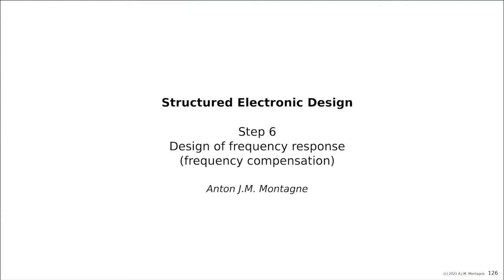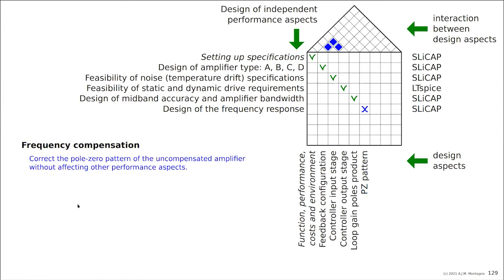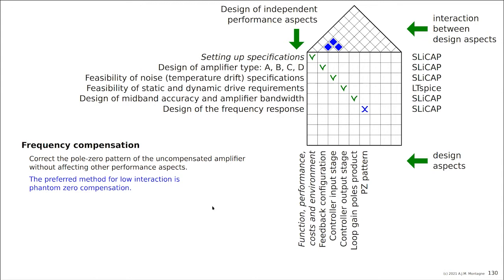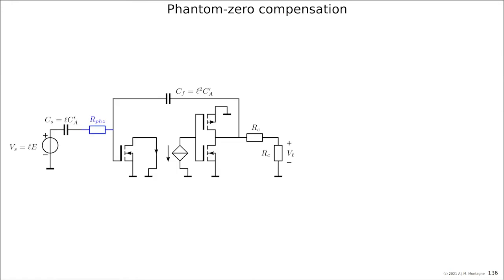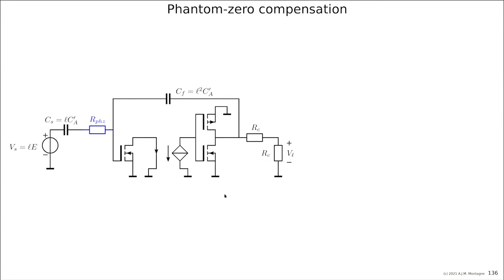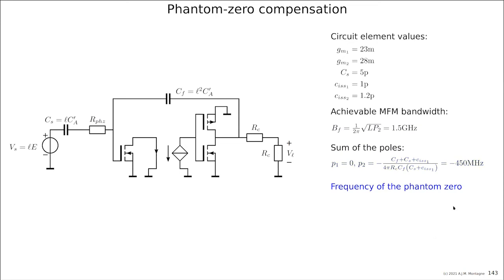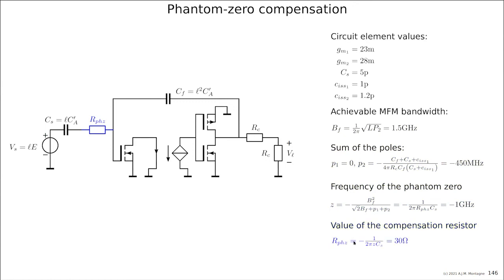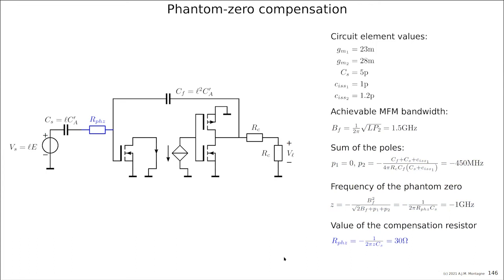EE4109 2020 16 6 Overview Hierarchically Structured Design Method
This is video #6 out of 10 videos that give an overview of the hierarchically structured design method. The step-by-step design approach is illustrated with the design of the active antenna. It is about frequency compensation with a Phantom Zero.